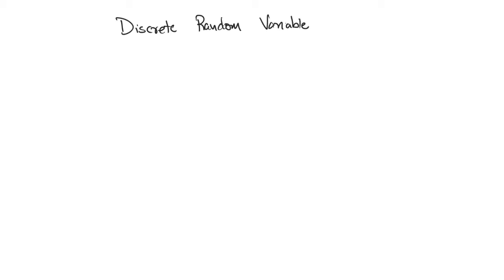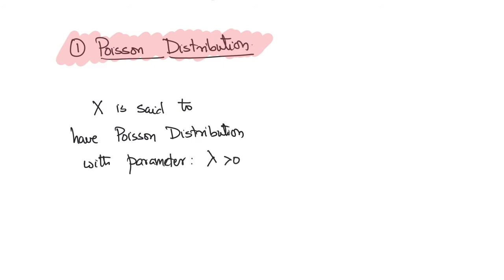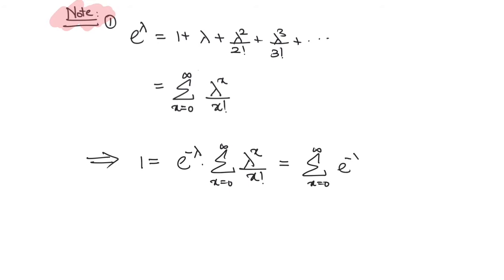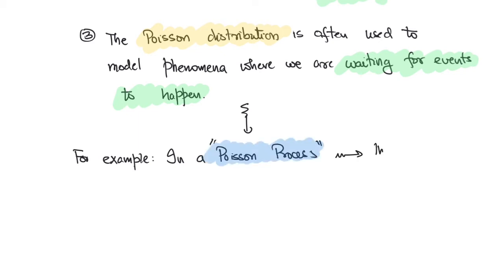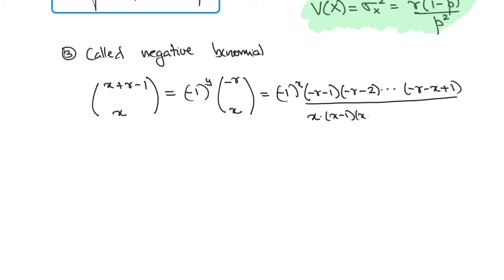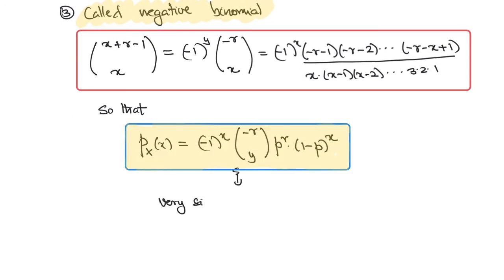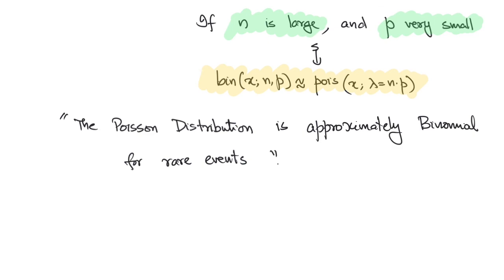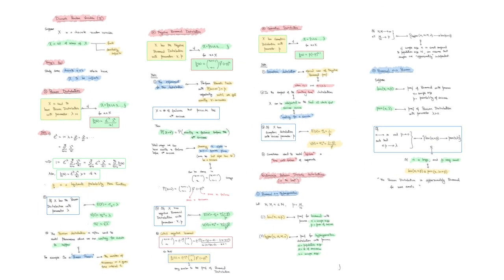Discrete Random Variables: Infinite Sample Space